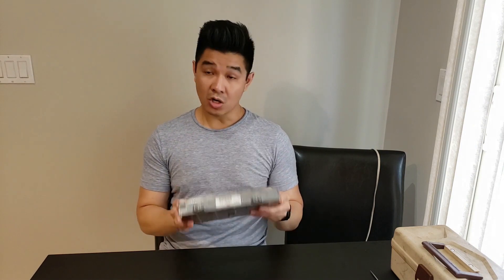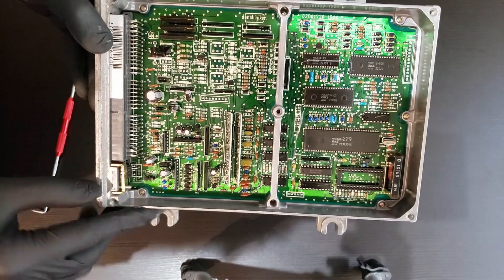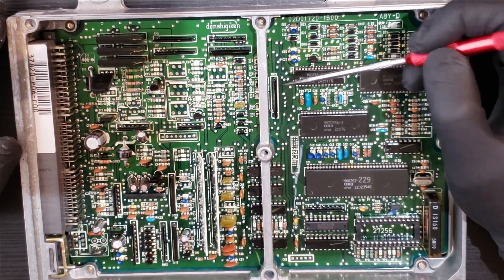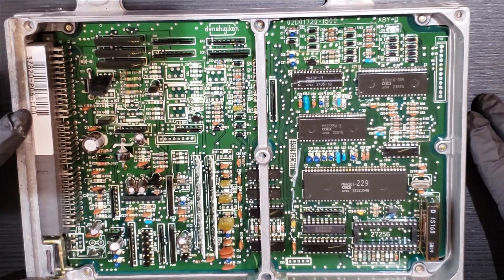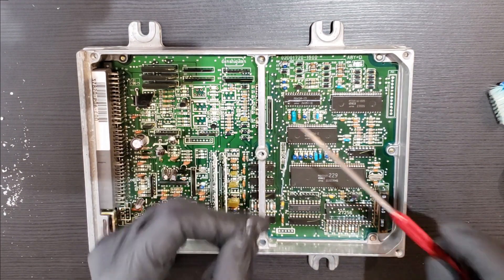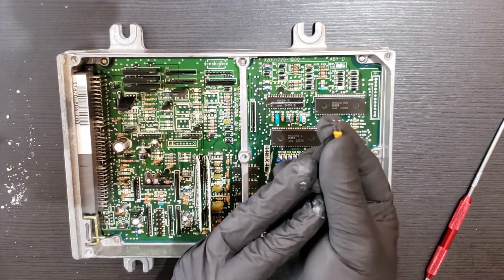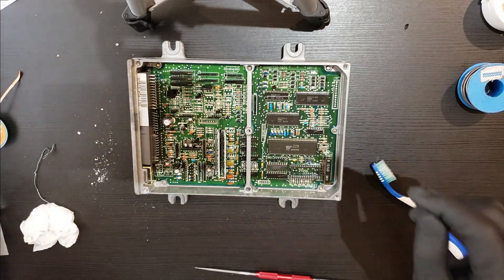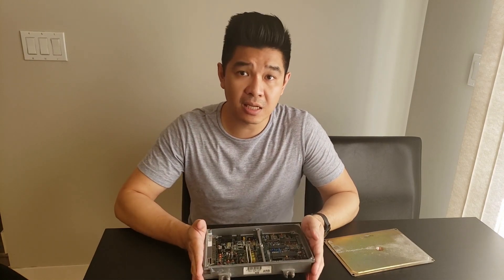||HONDA EF9/ED7 88-91 CIVIC&CRX|| Installing 1720 VTEC ECU Conversion Kit (P05, P06, P75) by BMTune👍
This video covers:
▶ How to check your ECU board for purchasing the correct VTEC conversion kit
▶ What comes with a 1720 VTEC conversion kit
▶ Where all the 1720 VTEC conversion kit components go
▶ How to de-solder circuit board joints
▶ How to setup your COM port
▶ How to install the VTEC conversion kit components
▶ How to finish installation after soldering everything

In this video, I go through the steps on how to install a 1720 VTEC conversion kit that I purchased from BMtune or BMDevs.